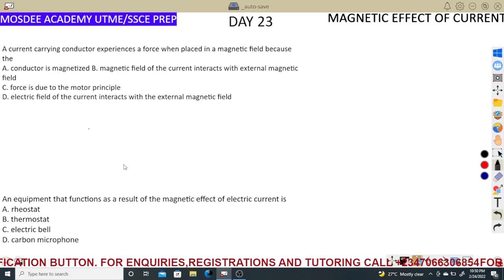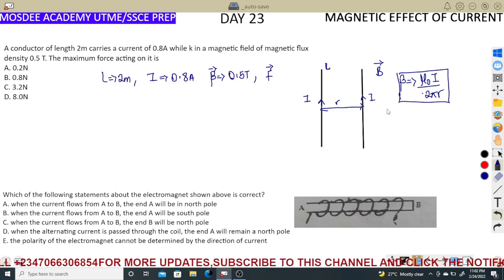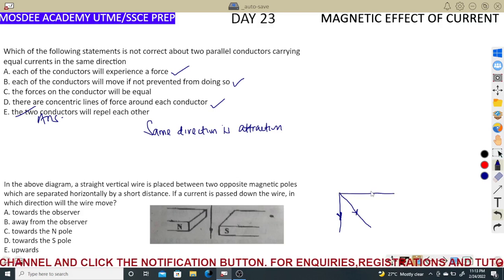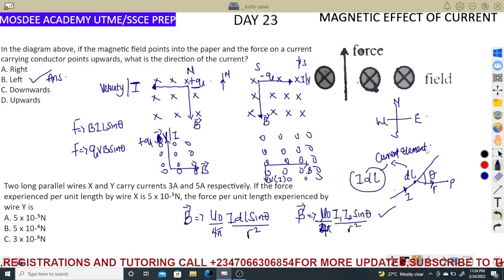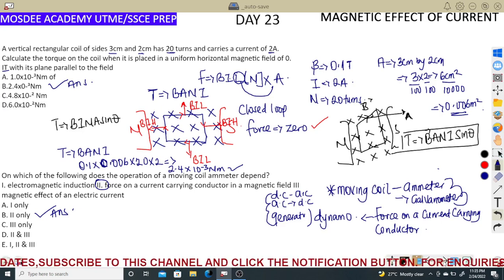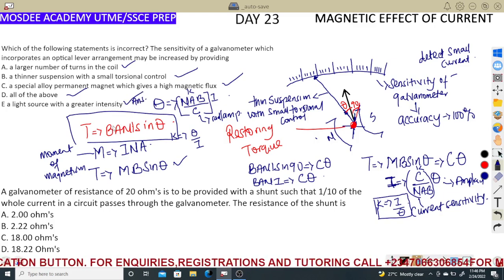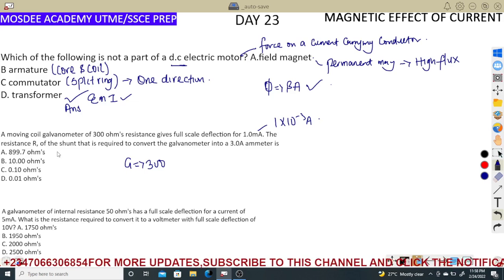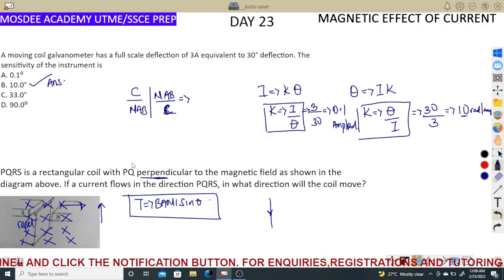MAGNETIC EFFECT OF CURRENT,{FORCE ON A CURRENT CARRYING CONDUCTOR,MOVING COIL GALVANOMETER ,AMMETER}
MAGNETIC EFFECT OF CURRENT, FORCE ON A CURRENT CARRYING CONDUCTOR,MOVING COIL GALVANOMETER AND AMMETER FOR ALLPHYSICS BOARD EXAMS